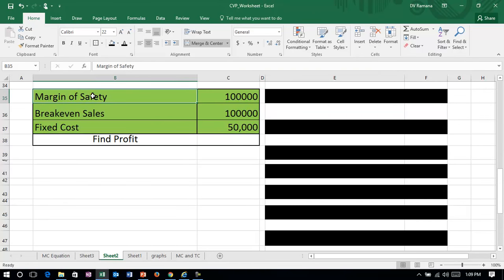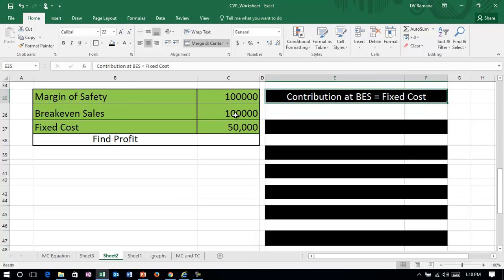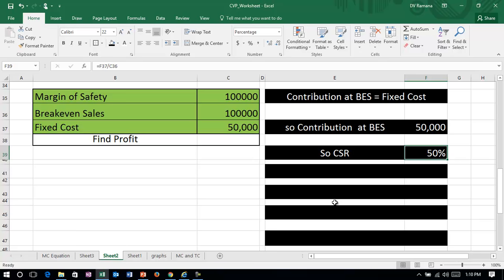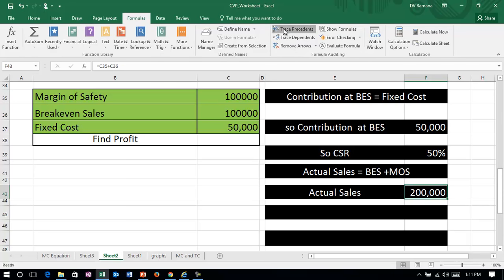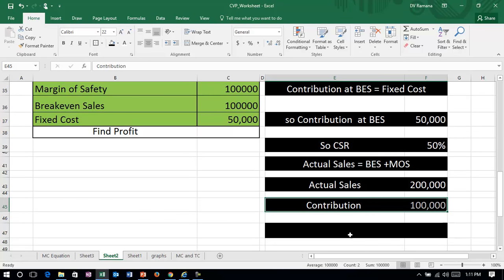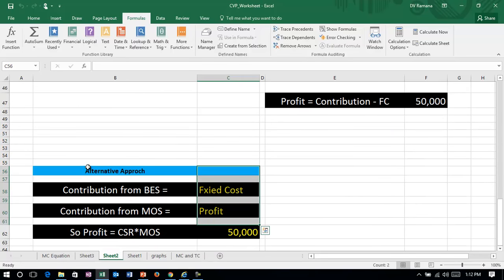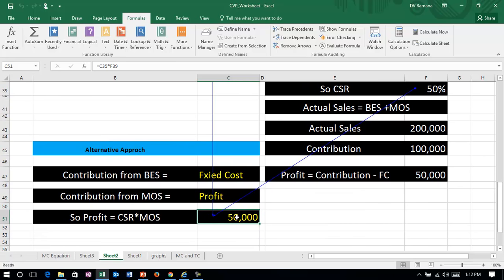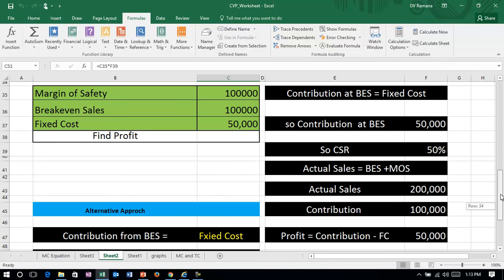Margin of Safety and Profit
Actual Sales = BES +MOS
Contribution from BES =Fixed Cost
Contribution from MOS = PRofit
MOS = Profit/CSR